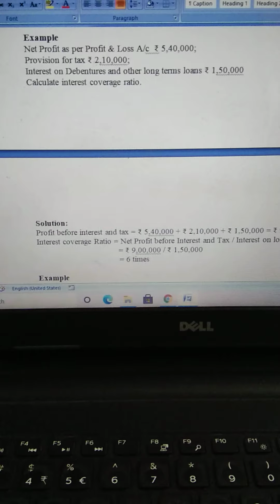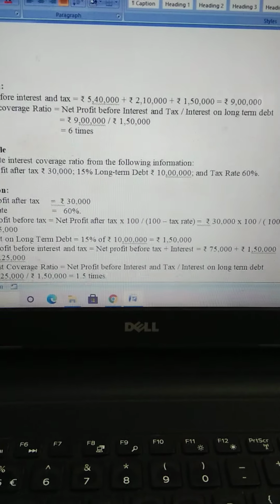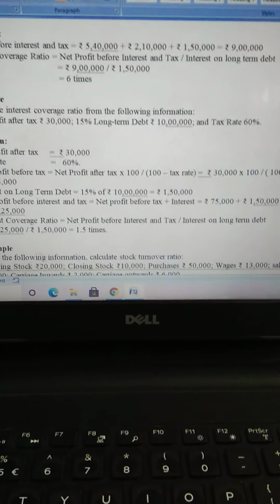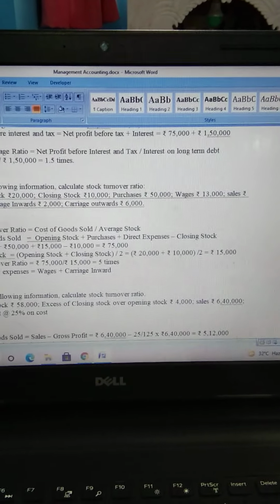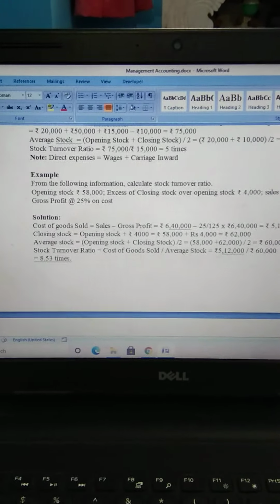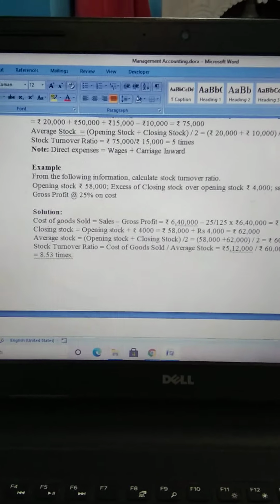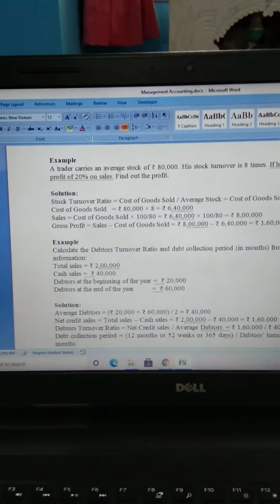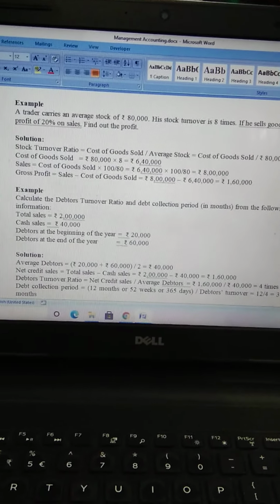Basic sums of Ratio Analysis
Explanation of numericals on Ratio Analysis